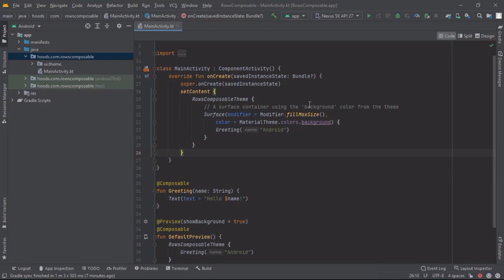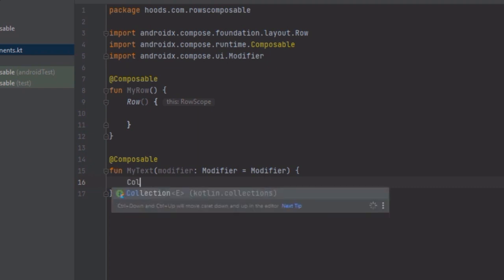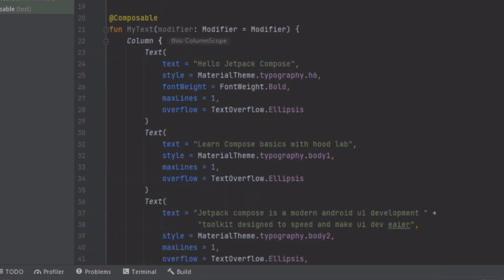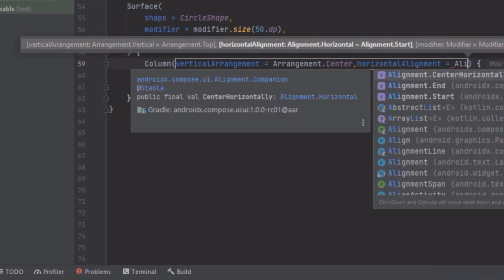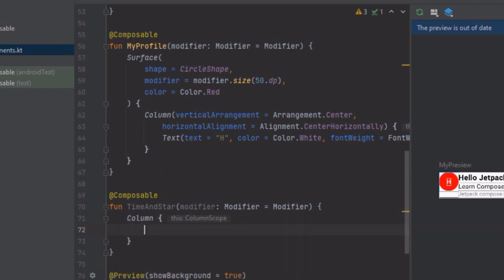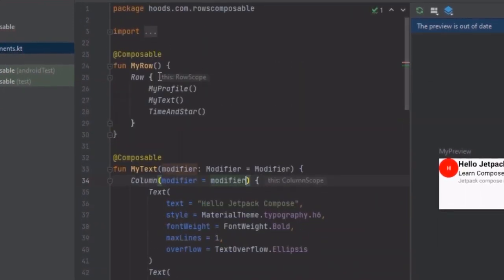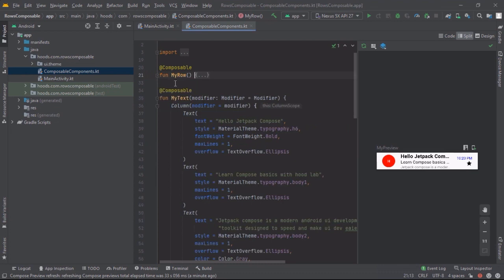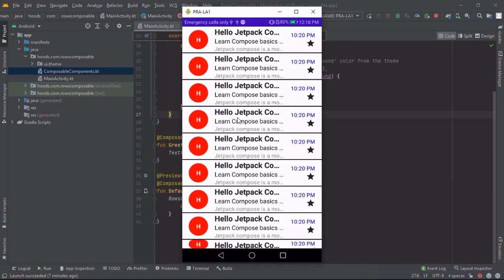Learn how to utilize Jetpack Compose Row effectively in this tutorial.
Discover the power of Jetpack Compose Row in this comprehensive tutorial! Whether you're a newcomer to Android development or an experienced coder, understanding how to harness the capabilities of Rows in Jetpack Compose is essential for creating captivating user interfaces. Join us as we break down the intricacies of arranging elements horizontally, optimizing screen real estate, and achieving impeccable UI designs. In just a few minutes, you'll be equipped with the knowledge to skillfully implement Rows and create visually stunning apps. Let's dive in together!